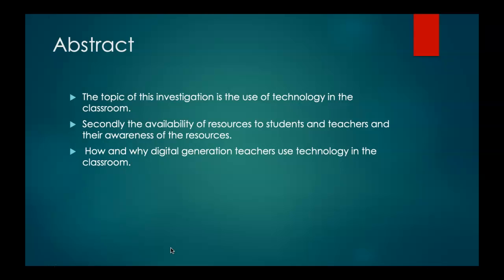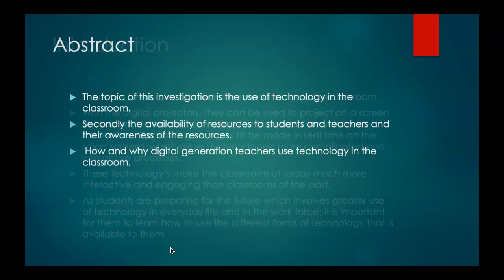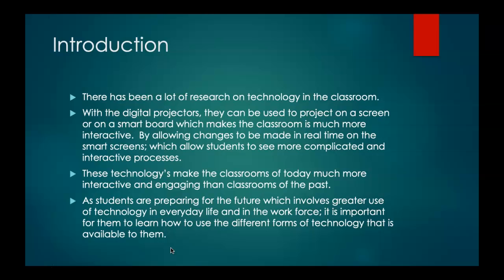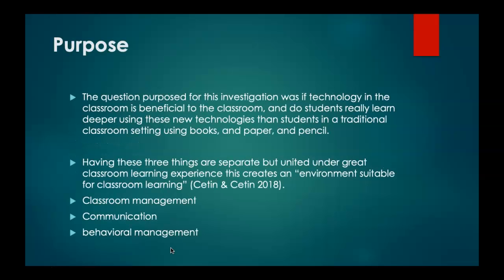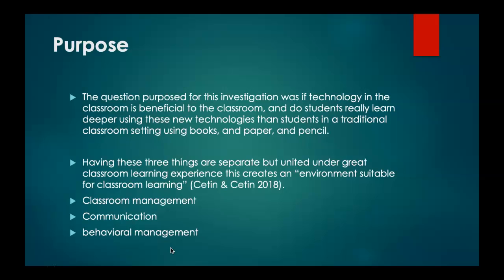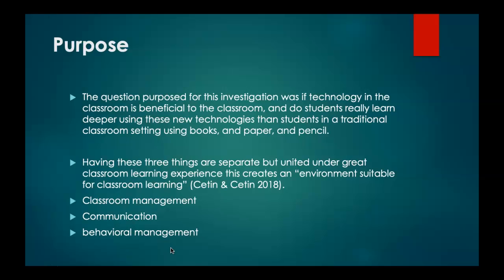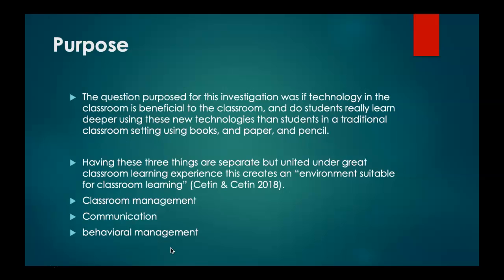Technology in the classroom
This is a presentation for Technology in the classroom masters program